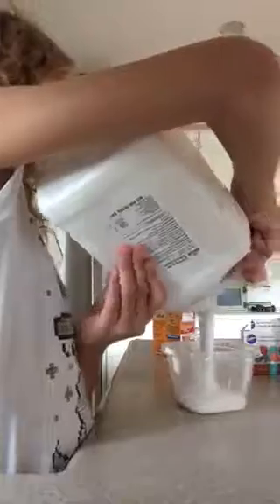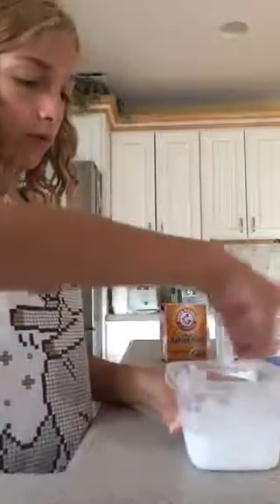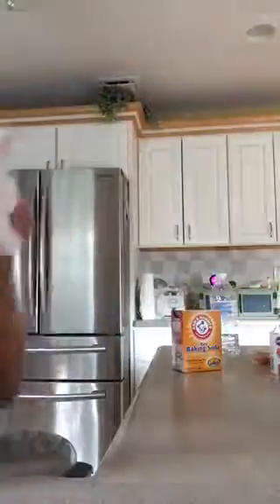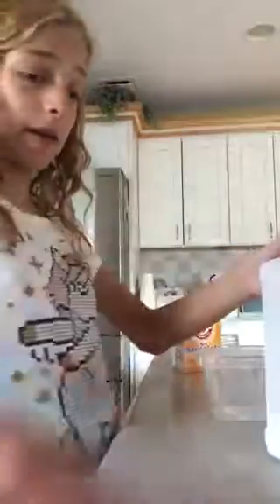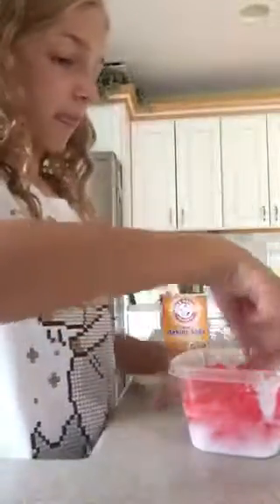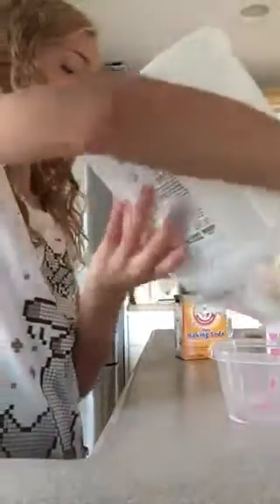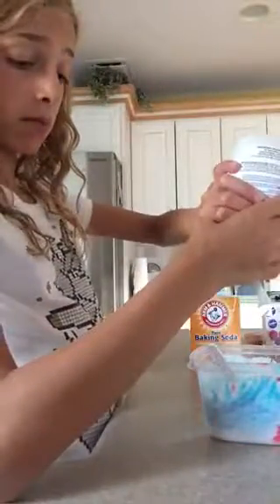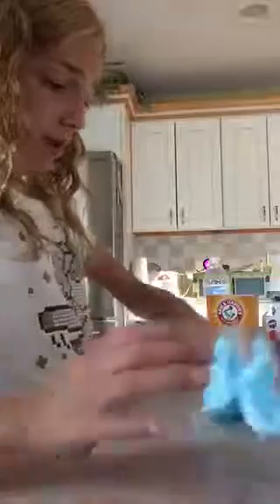Making Labor Day slime